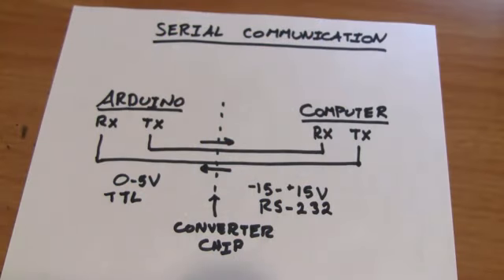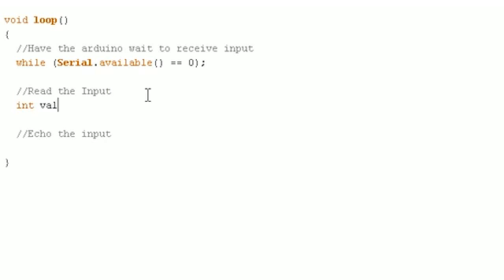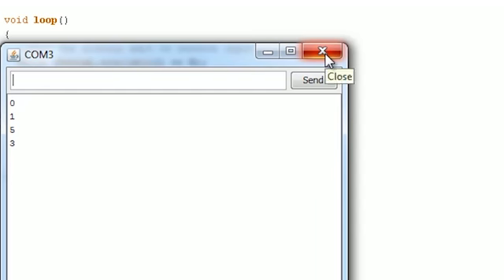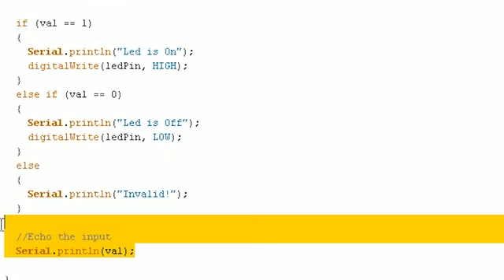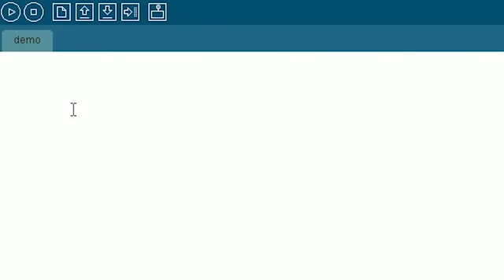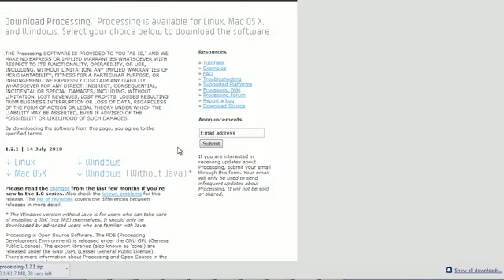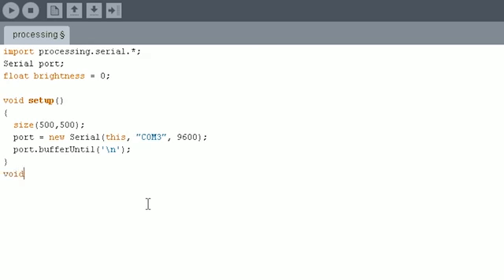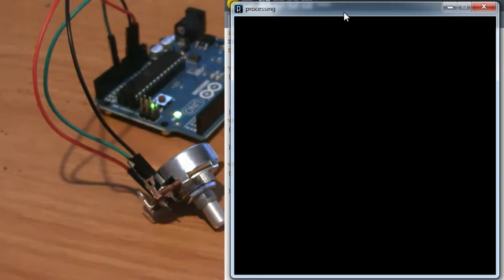Arduino Serial Communication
Arduino Tutorial Series - Serial Communication with Arduino